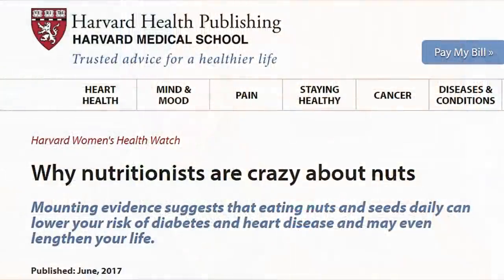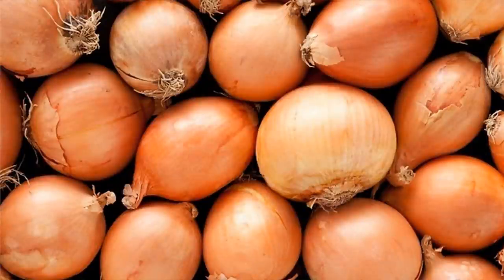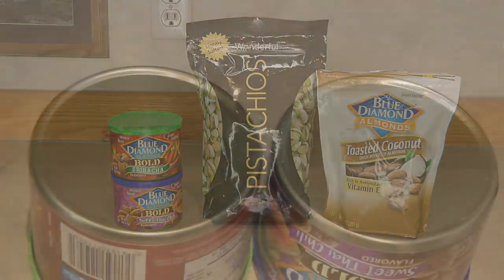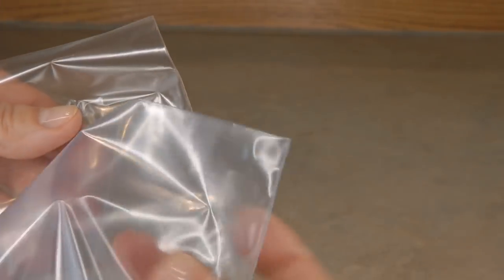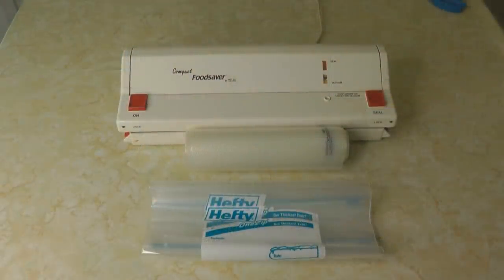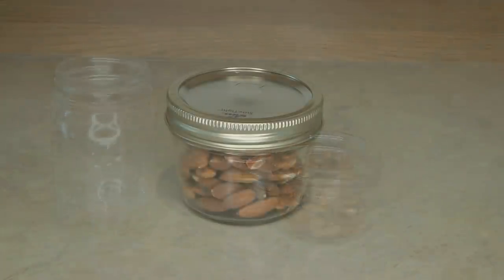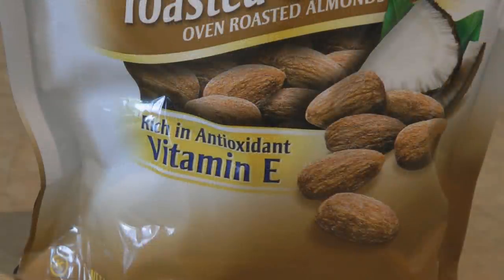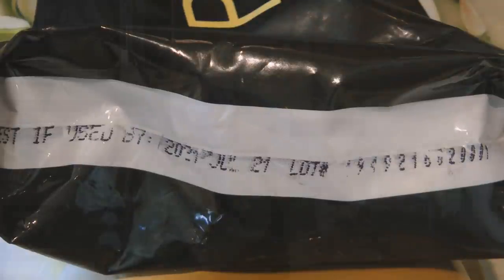Best Ways To Store Nuts to Last The Longest - Why Are Nuts Healthy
Best Ways To Store Nuts to Last The Longest - Are Nuts Healthy Prepper Pantry Storage Tips for Nuts Sriracha Almonds Nuts are a great source of fat, fiber, protein, and are a great addition to your Prepper Pantry food stockpile.  What are the easiest ways to store nuts so they last the longest whether you buy them loose, in bags, or vacuum sealed containers or cans.  Should you use oxygen absorbers with nuts?
Stock your food supply so you will have enough food on hand for everyday emergencies as well as a Doomsday prepper food shortage as some forecast.

★☆★ RECOMMENDED RESOURCES: ★☆★
Sriracha Almonds
Food Saver
Foodsaver Jar Attachment
Butane Stove
Oil Lamp
Solar Lights
Life Straw Water Filter Bottle
First Aid Kit 2 in 1
Heavy Duty Tarp
OXO can opener

Best Ways To Store Nuts to Last The Longest - Are Nuts Healthy  Prepper Pantry Storage Tips for Nuts   Nuts are a great addition to your Prepper Pantry food stockpile.